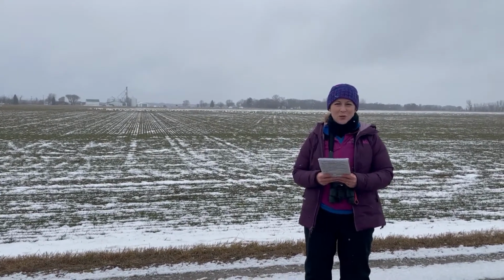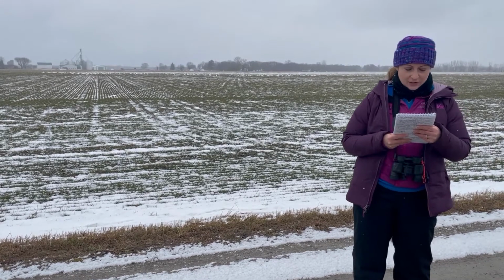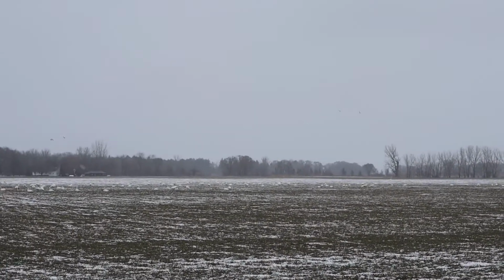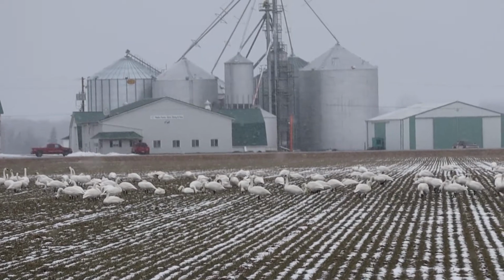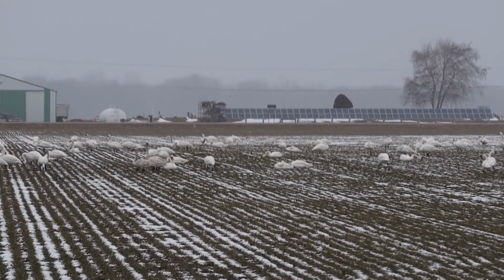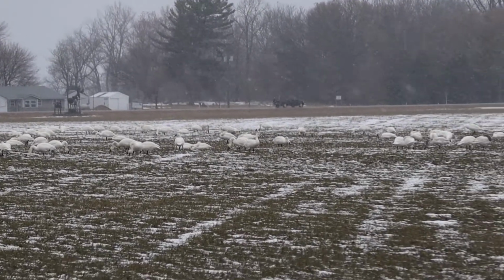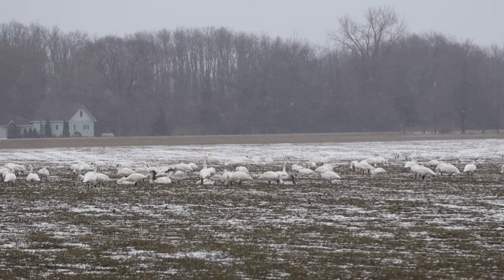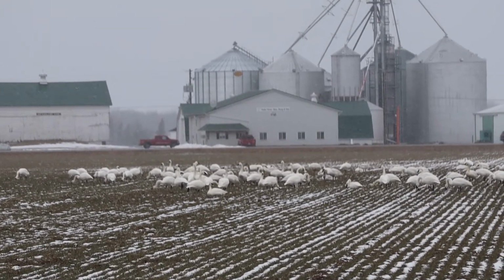Mondays with Martha #36 - Tundra Swans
This week I talk about tundra swans and take a look at a large flock in Michigan's thumb area.  Again special thanks to Mike Nelson for scouting the flock's location and Rita Seston for braving the cold, snowy day to help me film!  Watch closely for some interesting swan drama :)